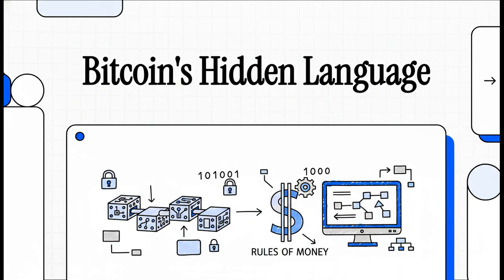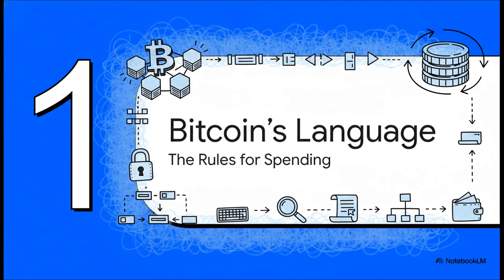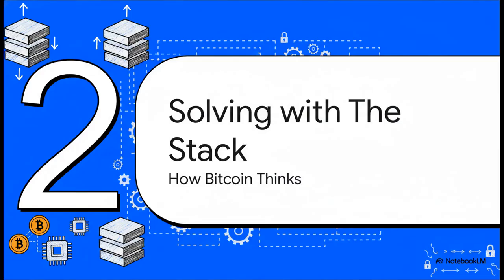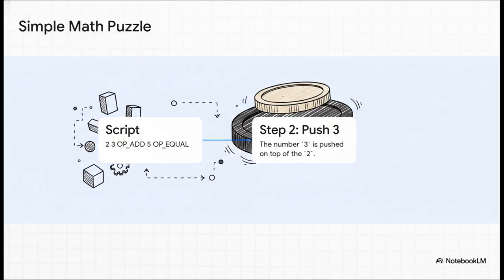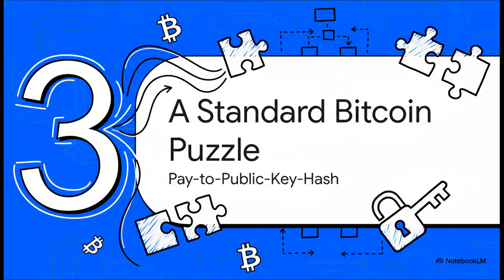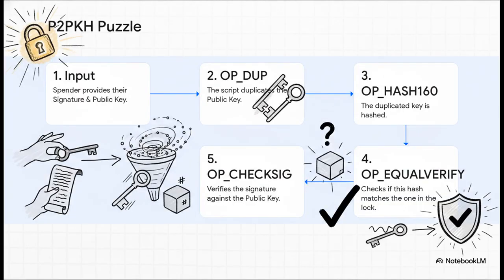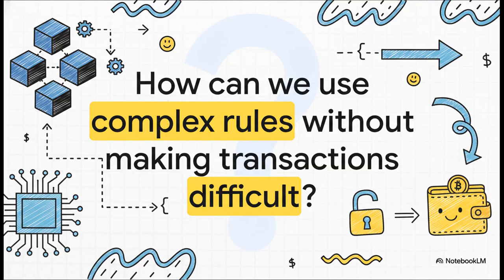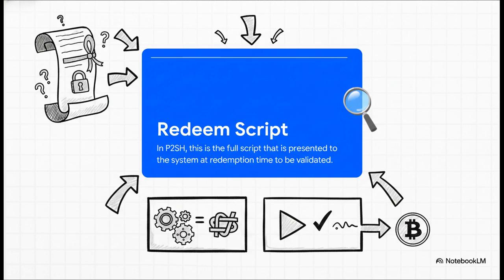Mastering Bitcoin: Chapter 7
Descriptions:
Bitcoin Scripting: Authorization, Authentication, and P2SH Structures
Credit / Reference:
Content adapted from Mastering Bitcoin: Programming the Open Blockchain (3rd Edition)
by Andreas M. Antonopoulos & David A. Harding, O’Reilly Media.